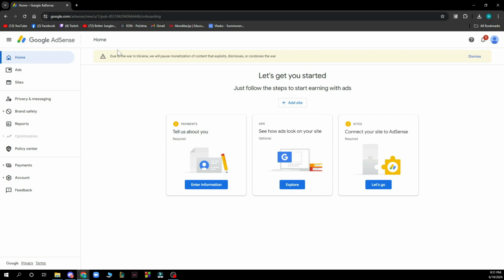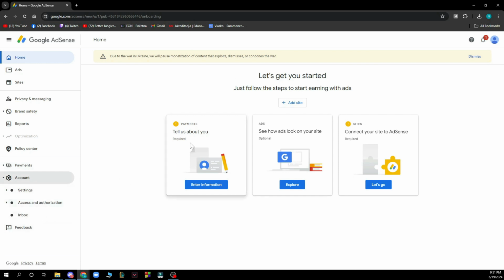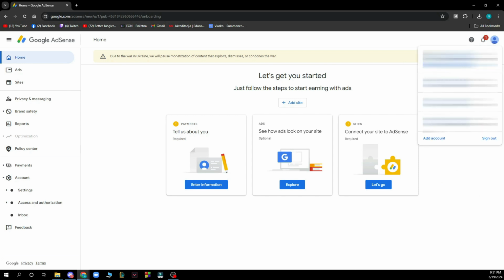How To Contact Google AdSense Support (Quick Tutorial)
In this video I will show you How To Contact Google AdSense Support. It would be good if you watch the video until the end so that you don't miss important steps.